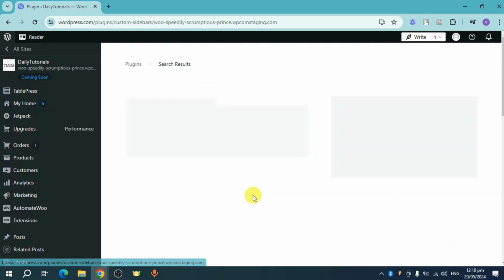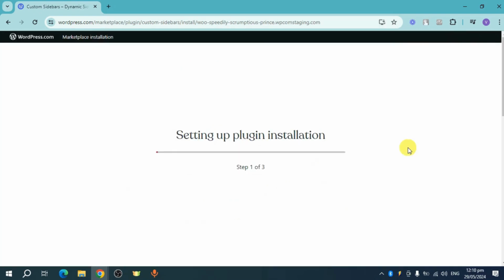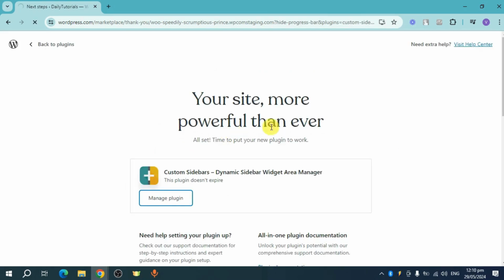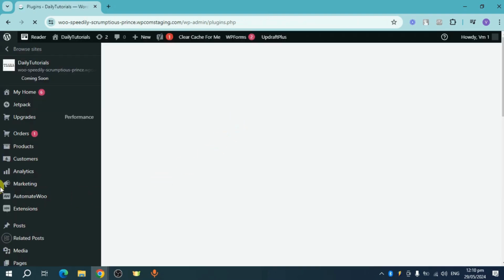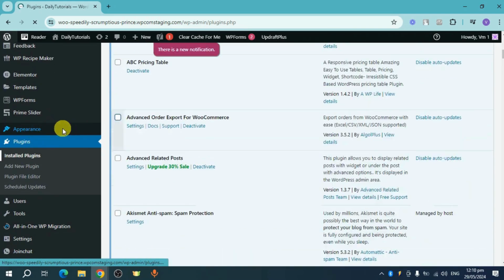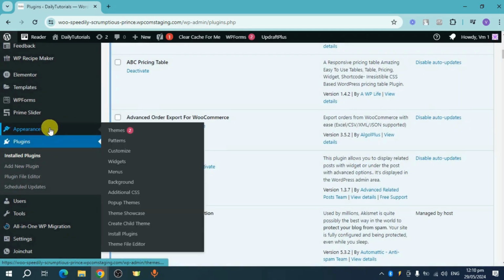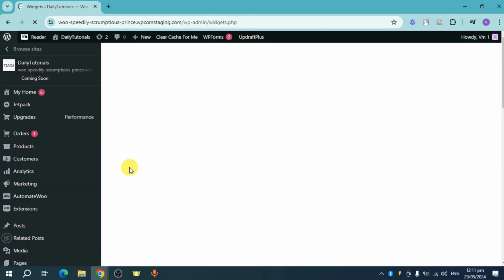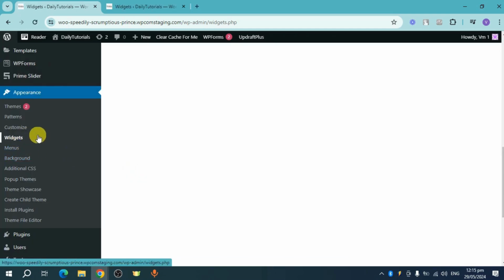How to Add Different Sidebars to Pages | WordPress Tutorial (2027)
In this video I show you how to insert various sidebars to pages in WordPress. I show you everything that you need to learn about this software.

Chapters: